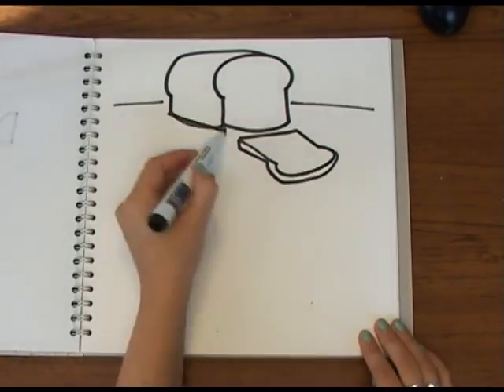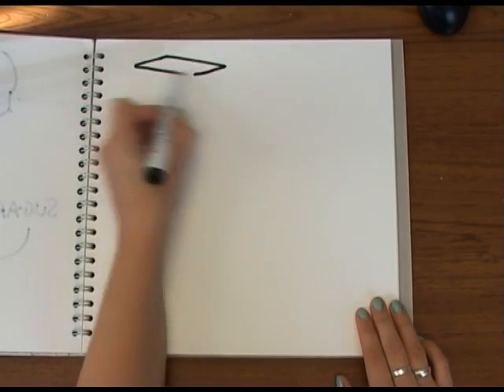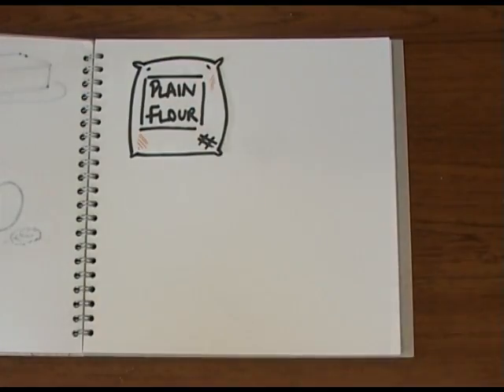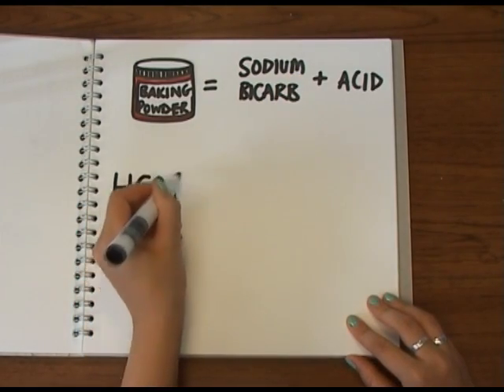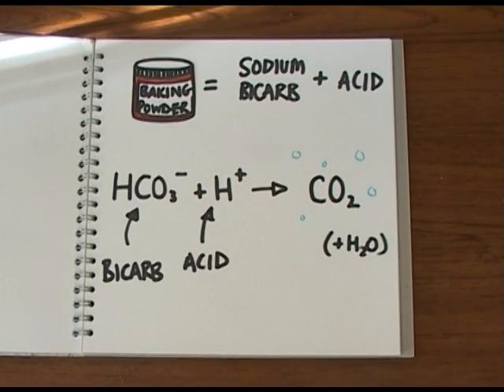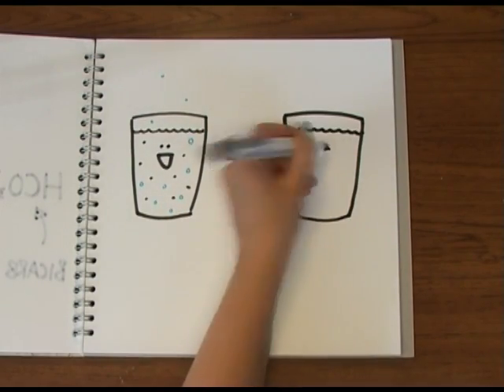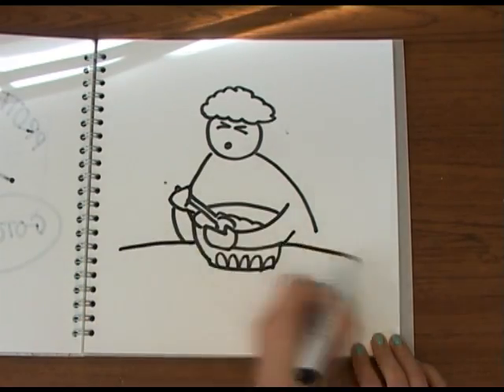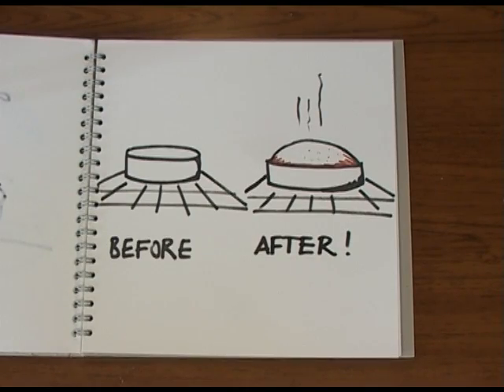How Does a Cake Rise? - Naked Science Scrapbook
What makes a cake rise? In this episode of the Naked Science Scrapbook, we'll find out what ingredients cause a baking cake to go from a gloopy mass to a light fluffy sponge...